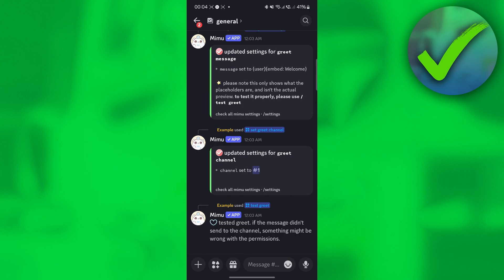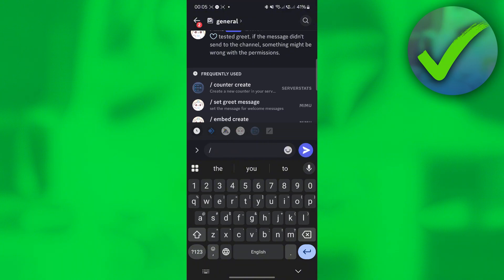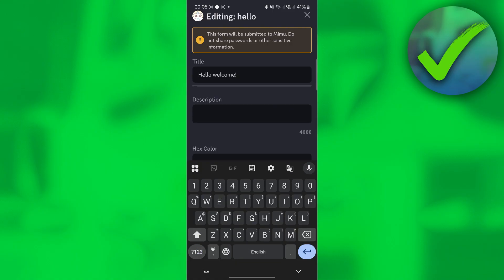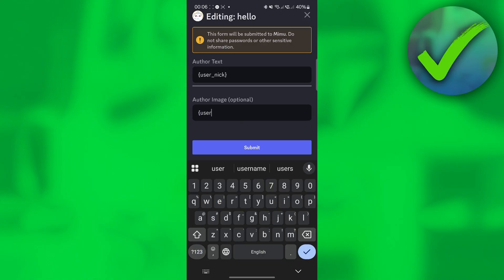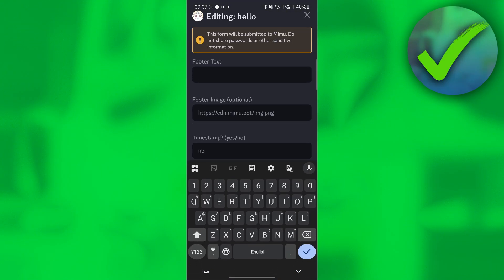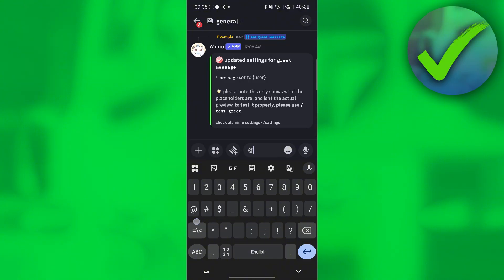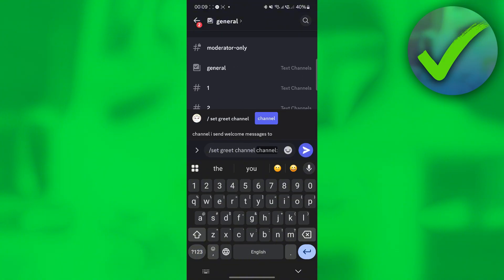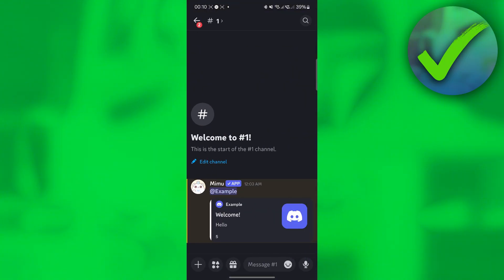How to Set Up Mimu Welcome Message Mobile (2025)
In this video I show you how to Set Up Mimu Welcome Message Mobile 2025

Do you want to know how to make mimu welcome message 2025? Then I'll show you how to set up welcome message with mimu easily.

This is a step by step Mimu tutorial on how to Set Up Mimu Welcome Message Mobile